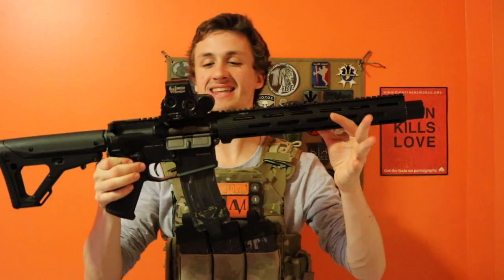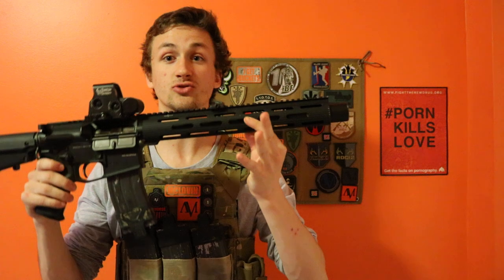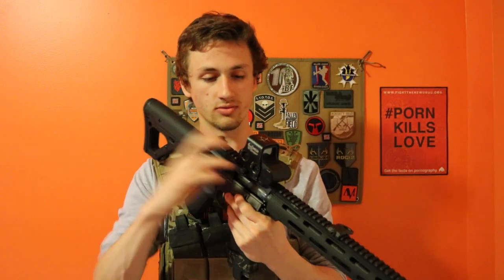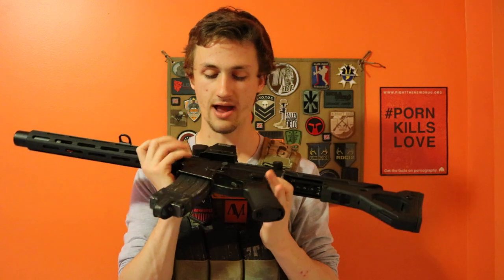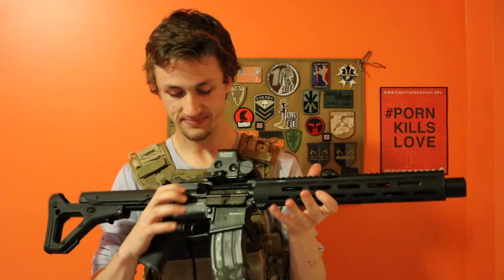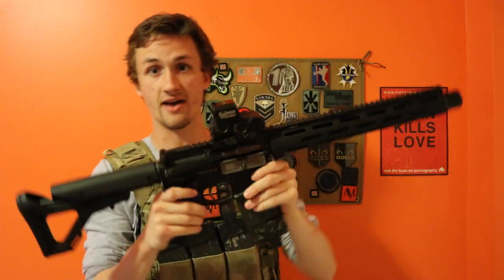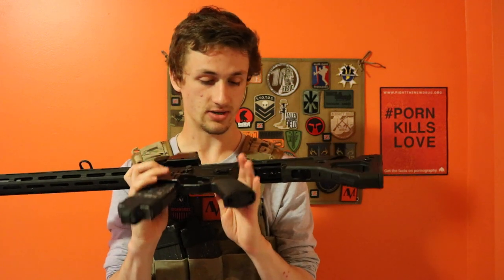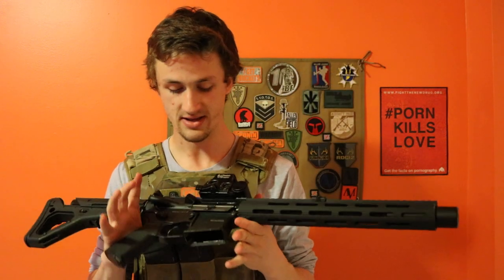KWA LM4 Magpul Edition Review